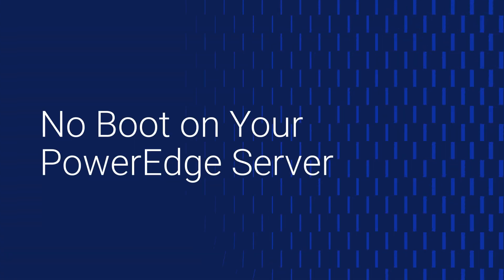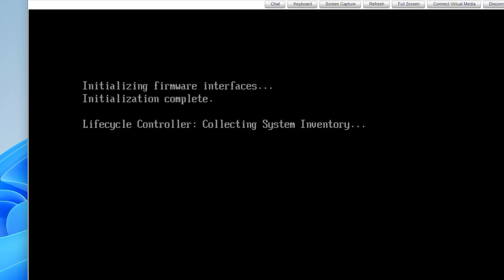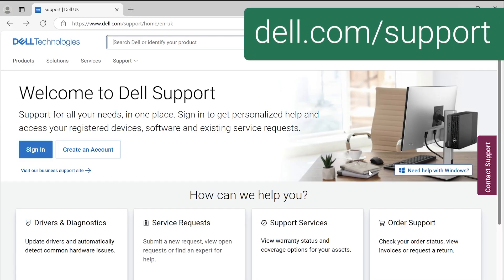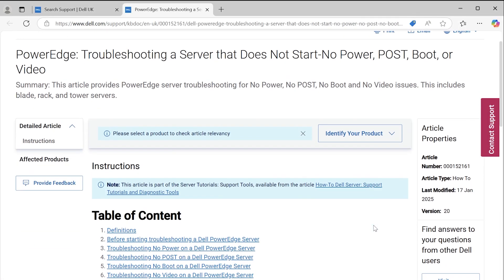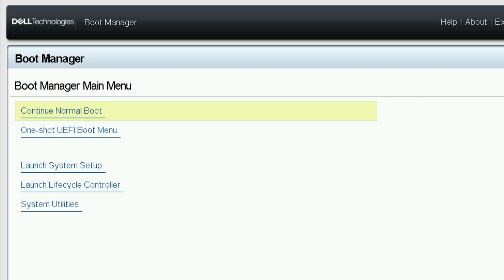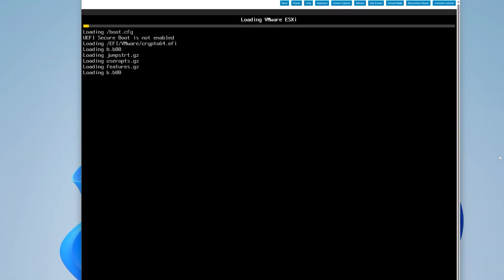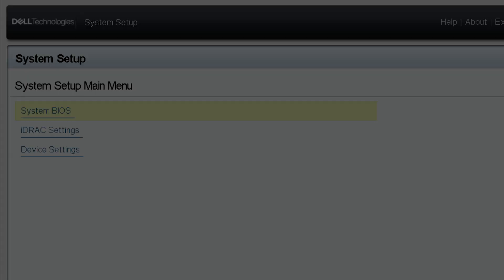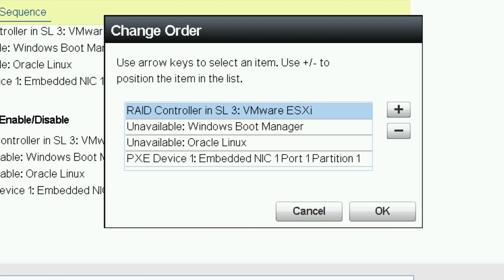No Boot on Your PowerEdge Server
Here's how to troubleshoot a no boot issue on your PowerEdge server. No Boot means that the system powers on, completes POST, but fails to start the Operating System.

You're likely to see an error like 'No boot device available' on your monitor or in the Virtual Console.

If this does not describe your issue, go and refer to KB article 152161 for help with other startup issues like No Power, No POST and No Video.